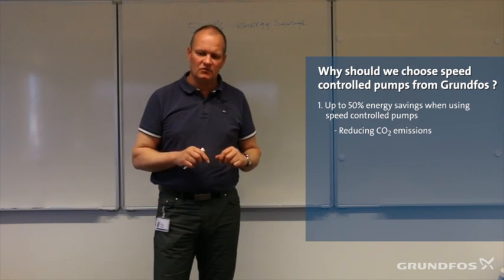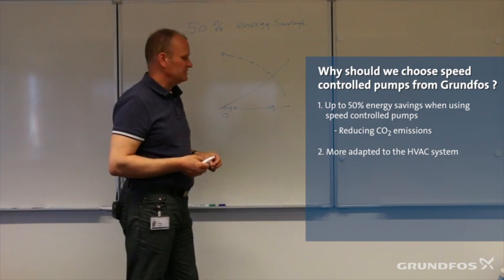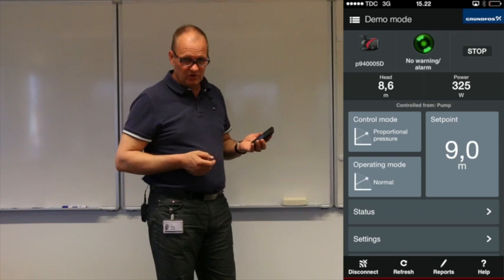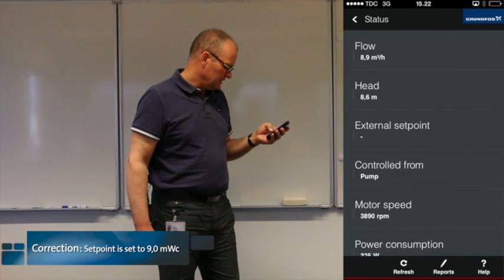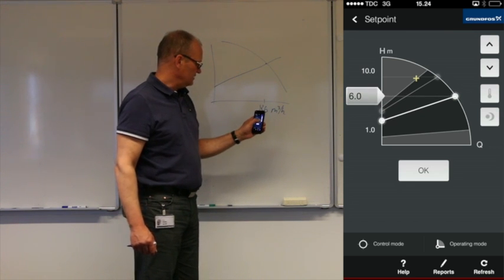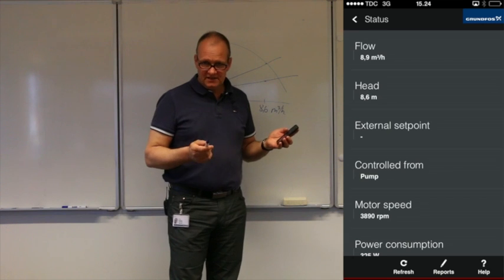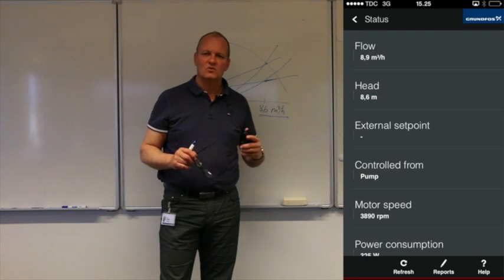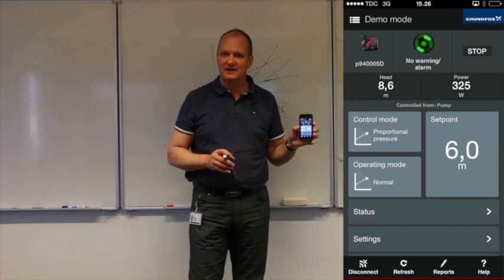Grundfos E-Solutions - FAQ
This video is about Grundfos E-Solutions - FAQ